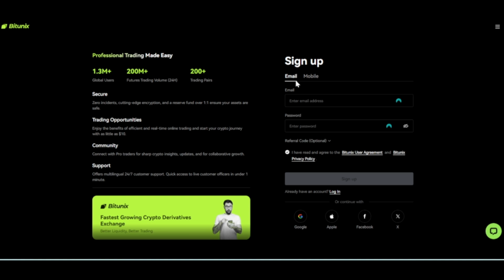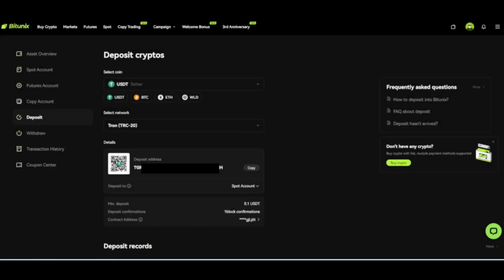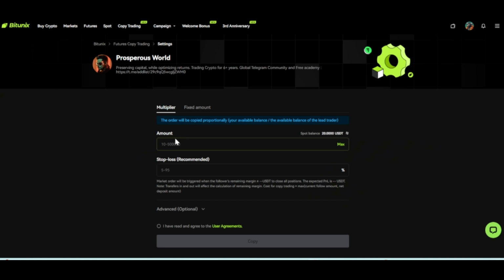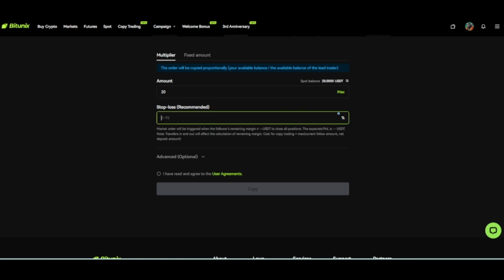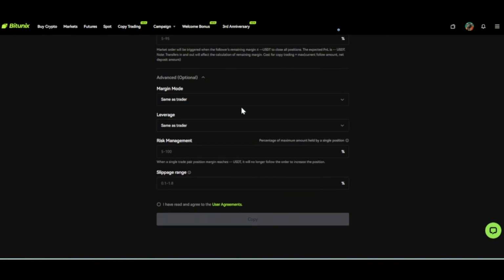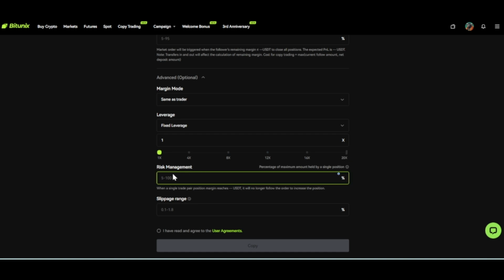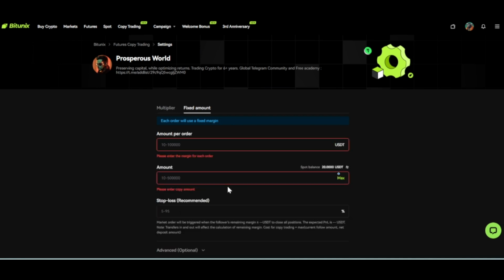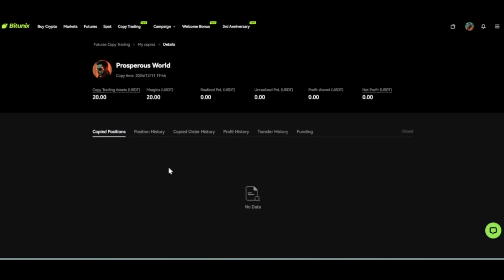Is Copy Trading ACTUALLY Profitable?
Discover Prosperous World: The World's First Decentralized Trading Academy 🌎

Looking to make passive income through copy trading? Check out this tutorial on Bitunix to learn how to get started and maximize your profits!

💎 TRADE CRYPTO TODAY WITH NO KYC! 💎
🚀 Trade on Bitunix with NO KYC: Earn up to 5,500 USDT welcome bonus!

💎 Analyze charts with cutting-edge tools and indicators on TradingView💎

Using any financial instrument platform involves risk which may result in a complete loss of funds. Futures trading is a high-risk activity and should only be undertaken by those who understand the risks and are prepared to sustain a complete loss of funds. Thank you for your support.